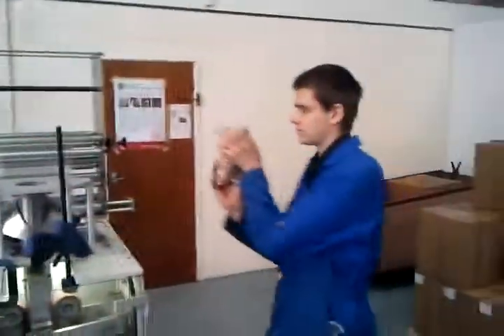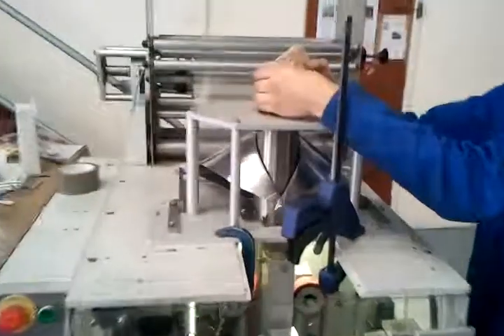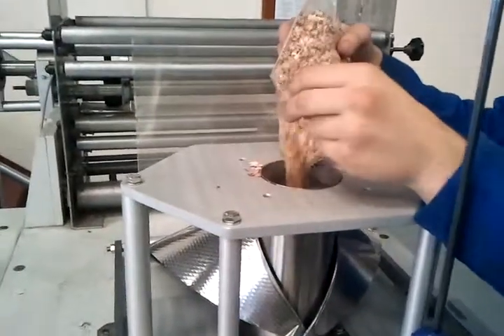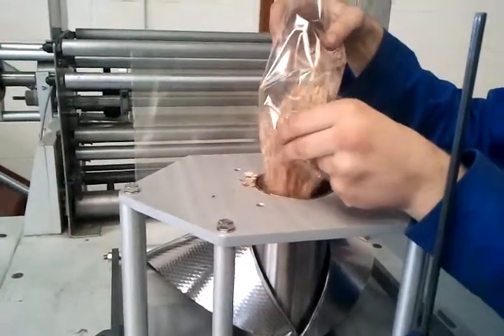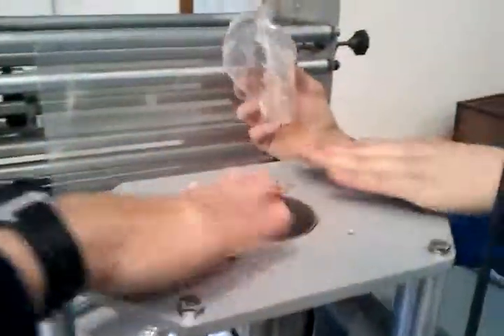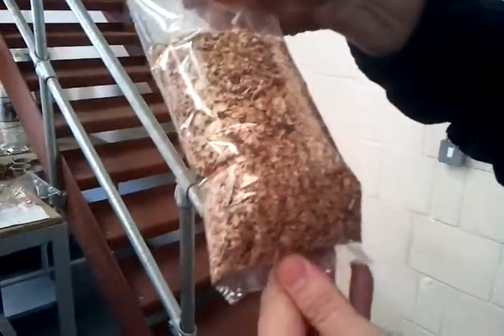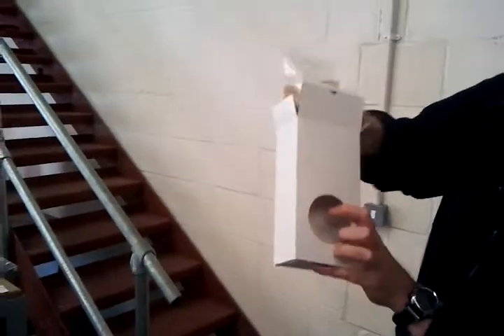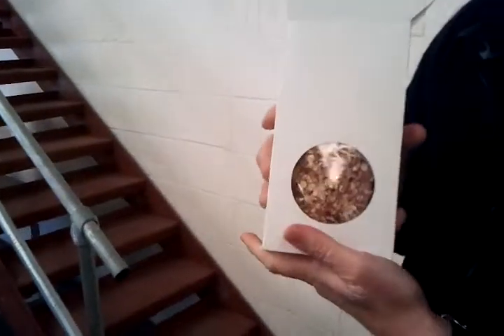Forming Shoulder Test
We manufacture Forming Sets for most manufacturers including:-
Aquarius | Bosch | CSS | GIC | Hamac Hansella | Hassia | Hastamat | Hayssen | Ilapak | Kawashima | Line Equipment | Rose Forgrove | Rovema | Sandiacre | SIG – to name just a few
Call Basic Packaging today on 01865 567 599 for advice and a quote.